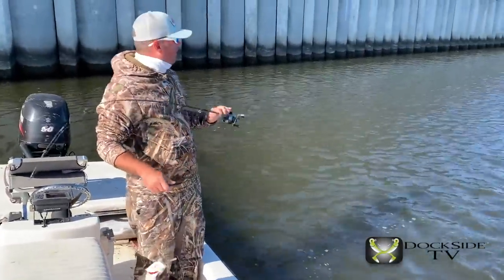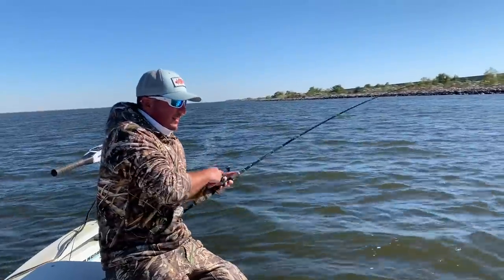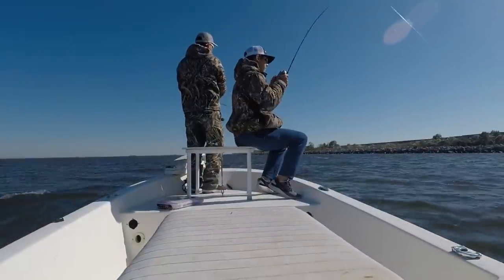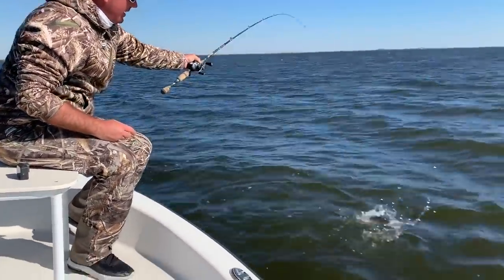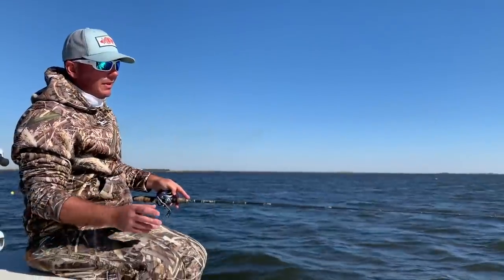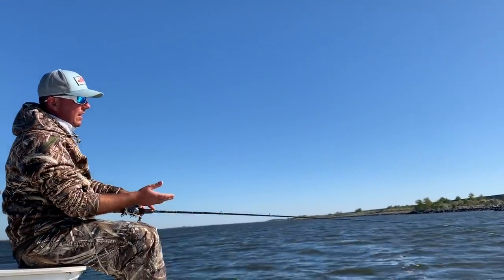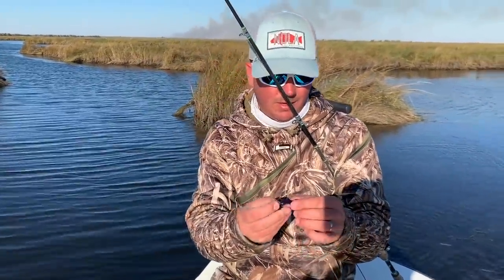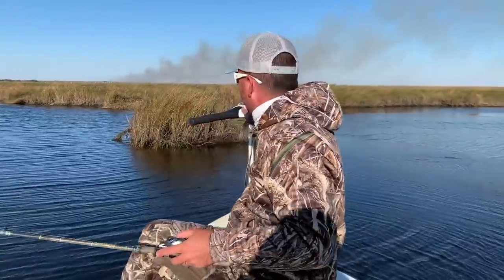DockSide TV "Introduces the New XShad"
On this episode DockSide TV goes to the Great Wall of Chalmette and breaks out the New Matrix XShad in the middle of the episode and it catches fish after fish.  This Lure will be available in this Months Matrix Bait Box